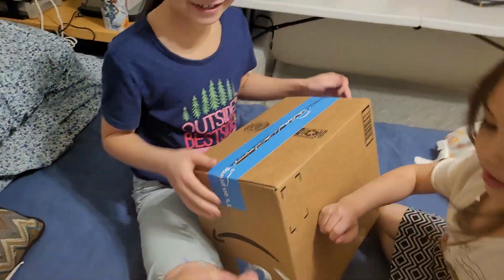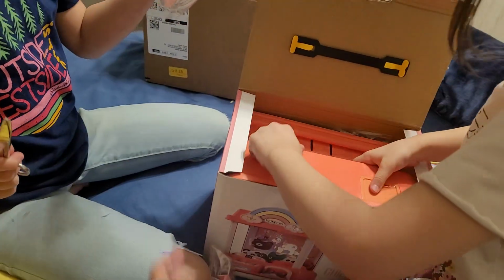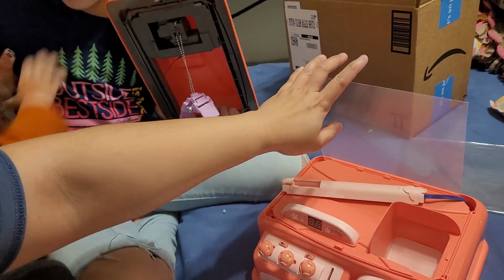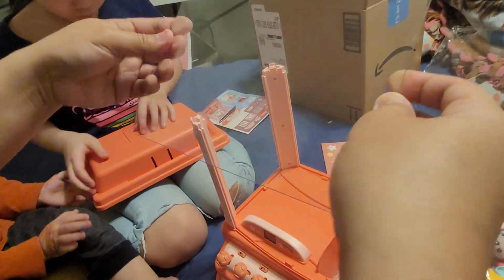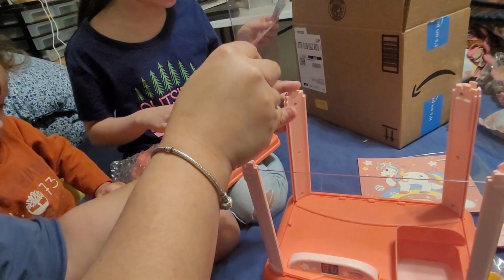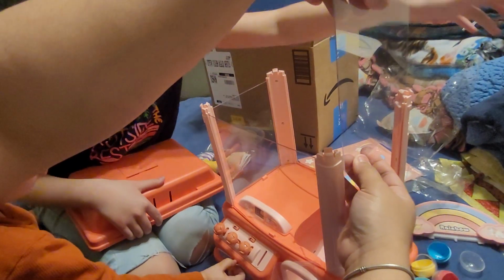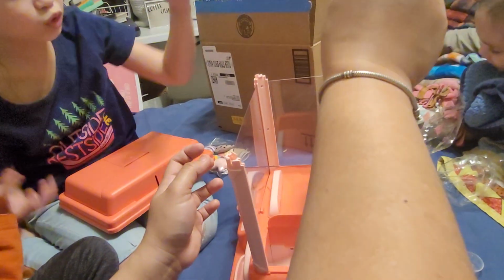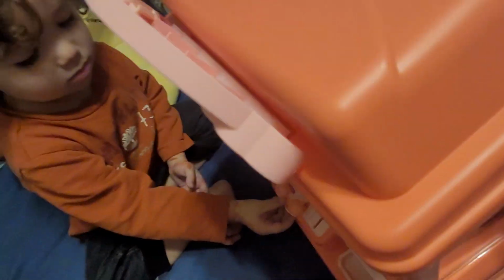UNBOXING: Mini Claw Machine for kids | Vintage toy @CoastalCraftFilAm